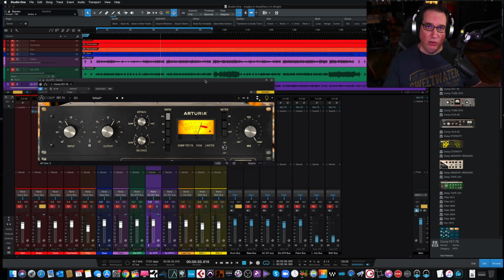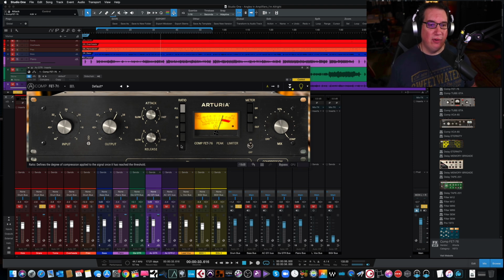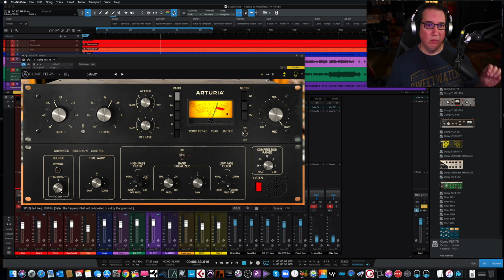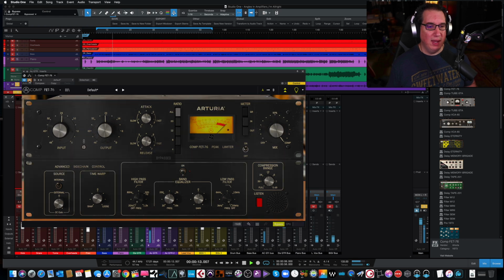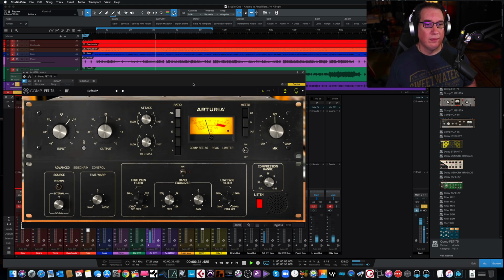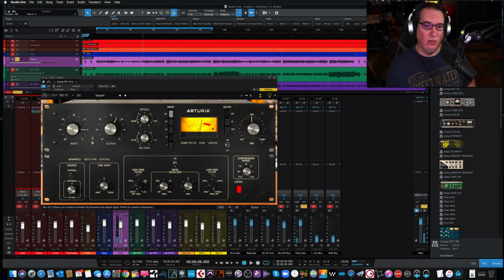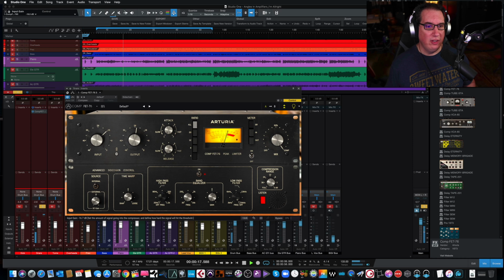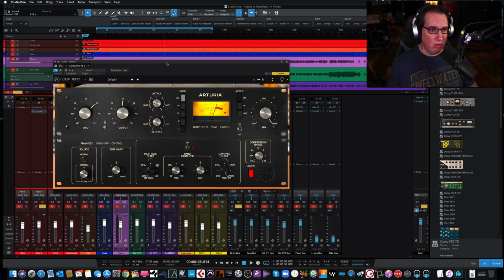Arturia Comp FET 76 | Great Alternative to UAD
In this video, we look at the Arturia Comp FET 76 compressor. You can demo it here: